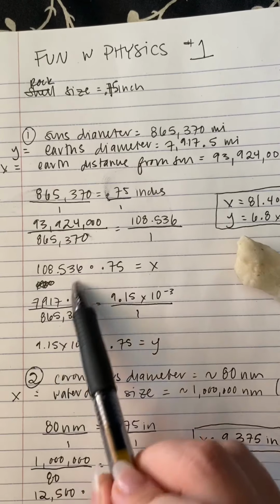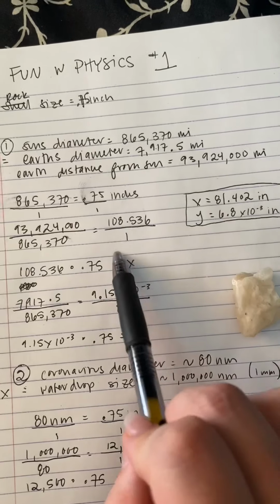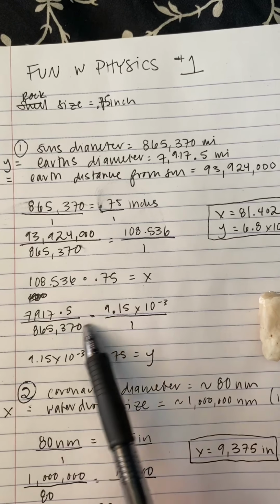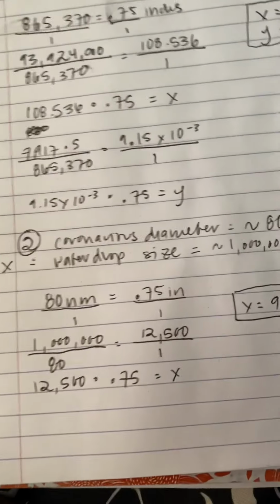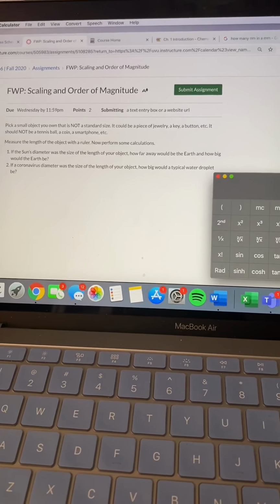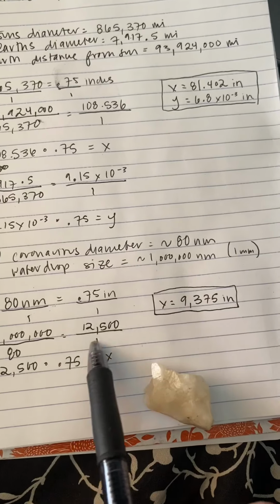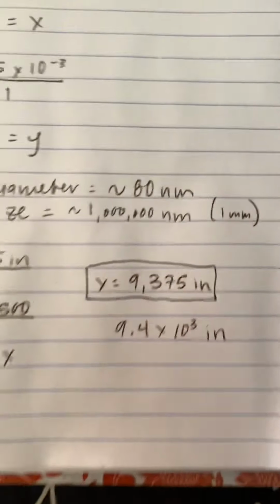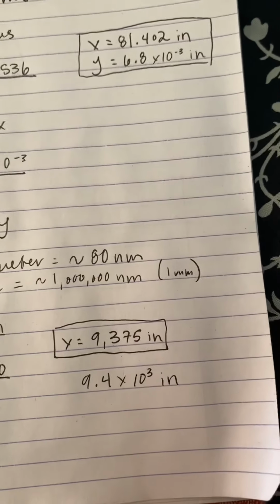FWP scaling and magnitude